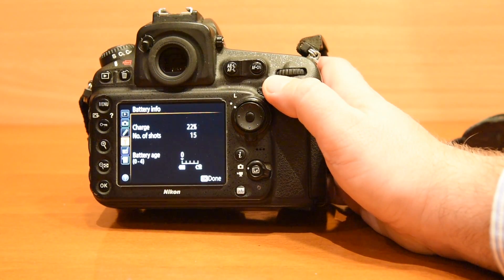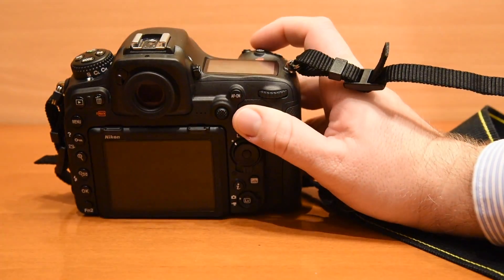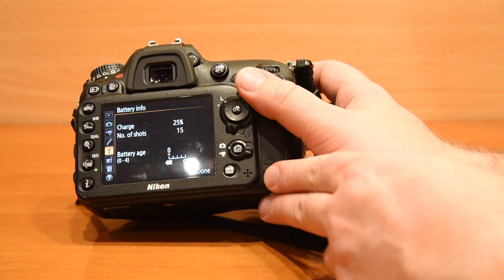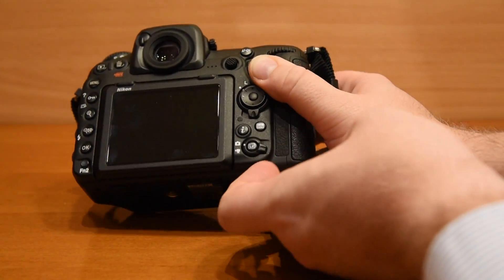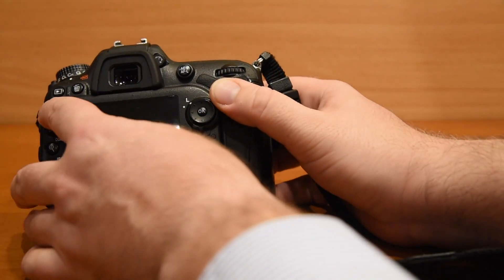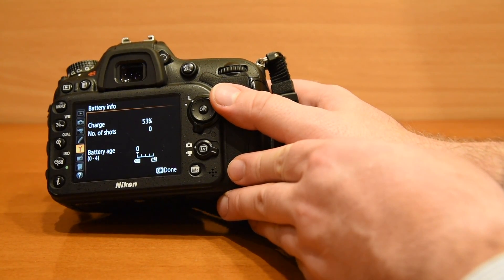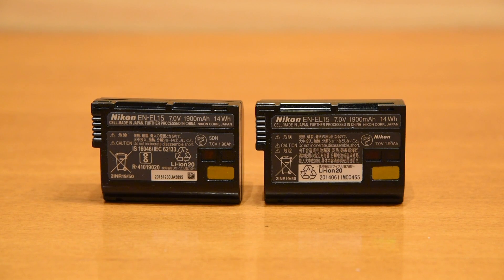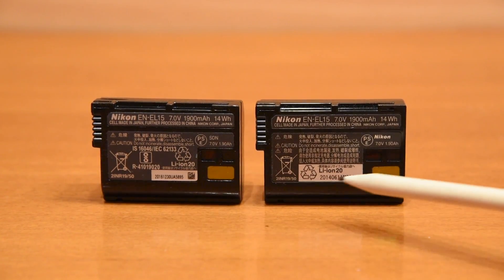Nikon D500 Batterygate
I found one surprising issue related to how Nikon D500 measures remaining battery capacity.
D500 displays lower remains capacity than what other Nikon bodies do.